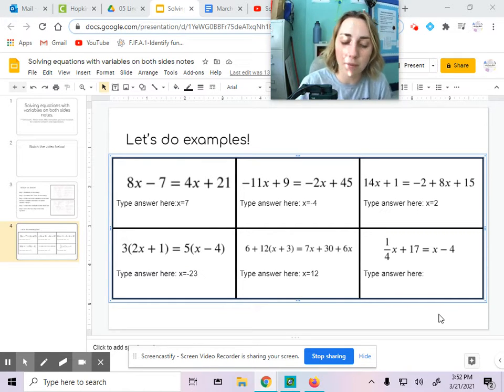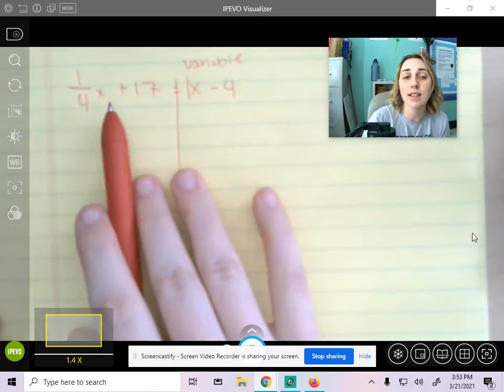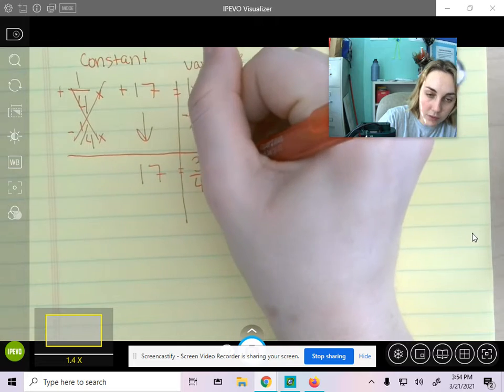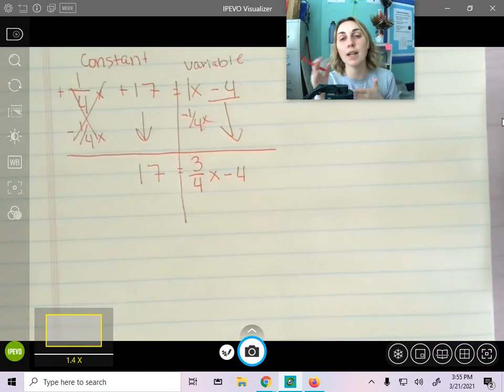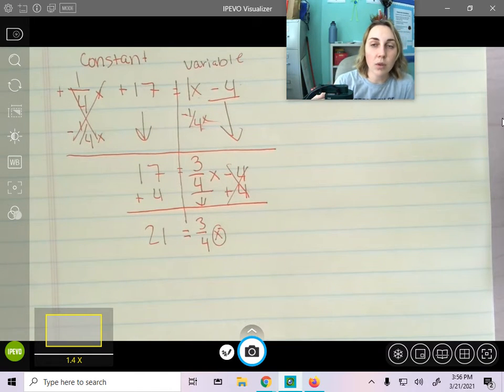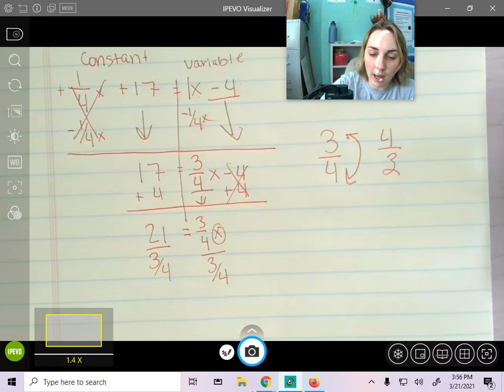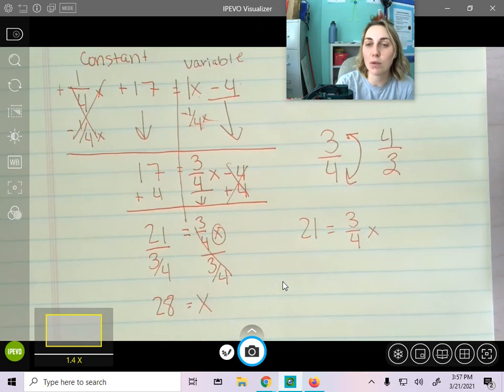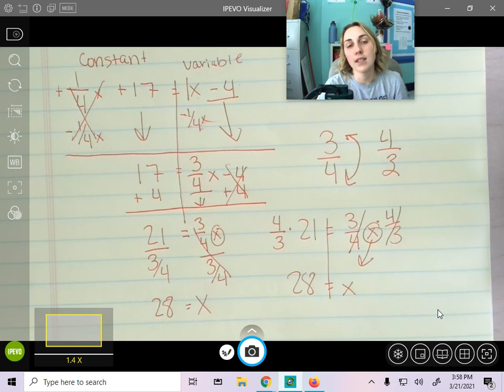The last problem in the notes video.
My bad :)